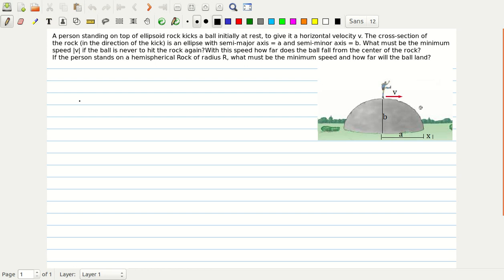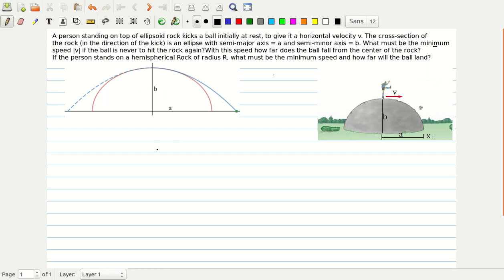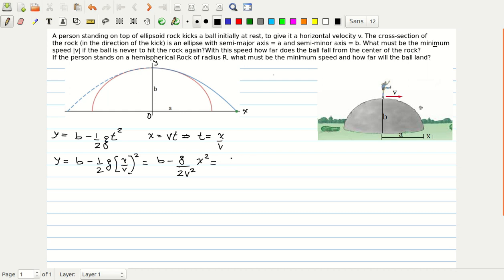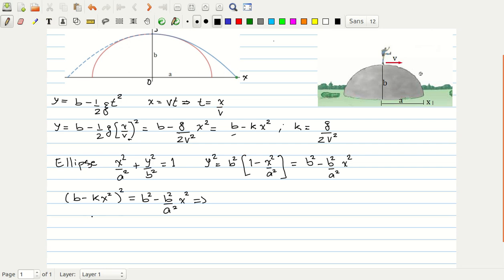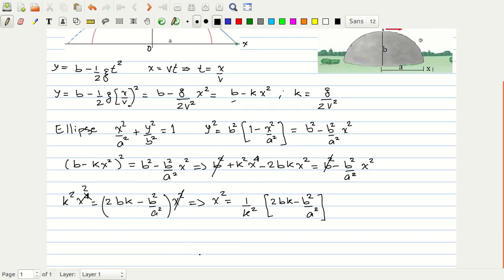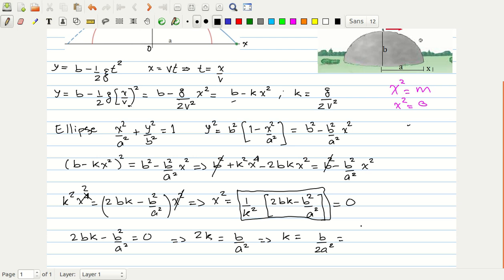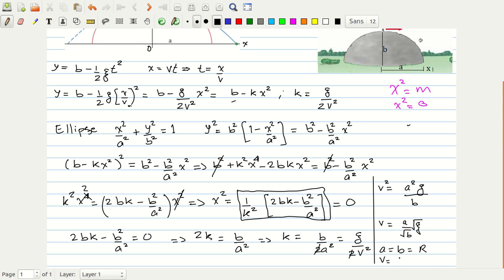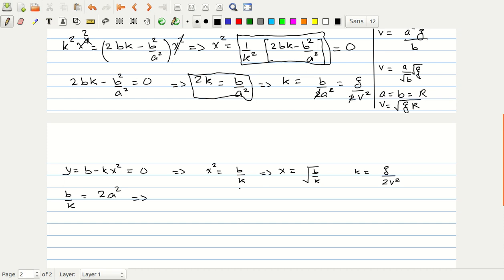Resnick Halliday tough problem 7th Ed Problem 4 .60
Resnick Halliday 7th Ed Problem 4-60 Kinematics Motion in two Dimensions